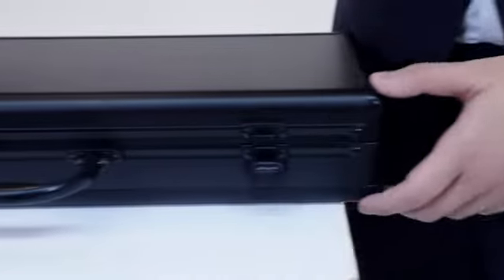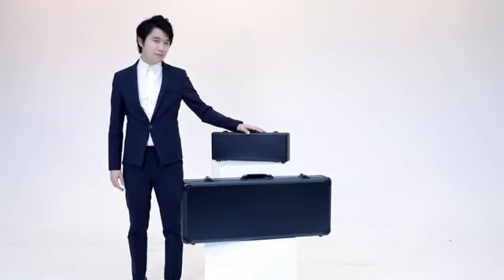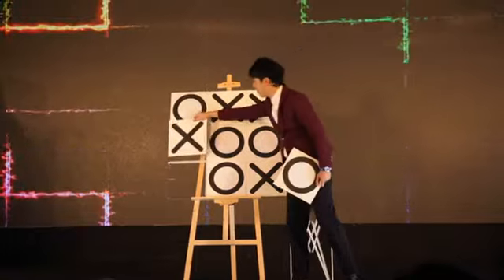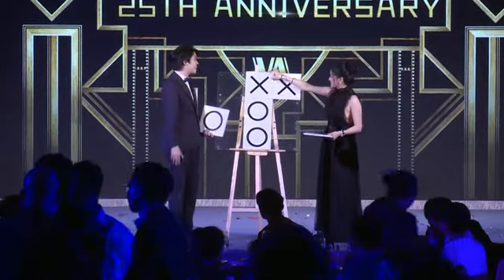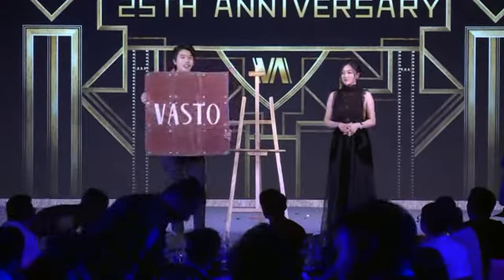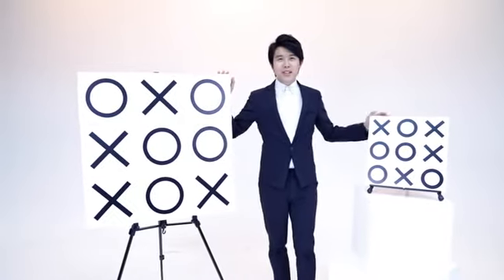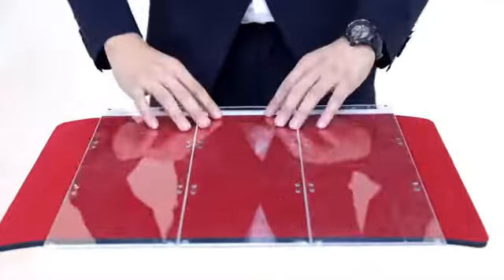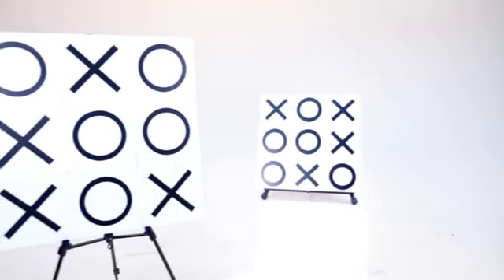Tic tac toe - BOND LEE